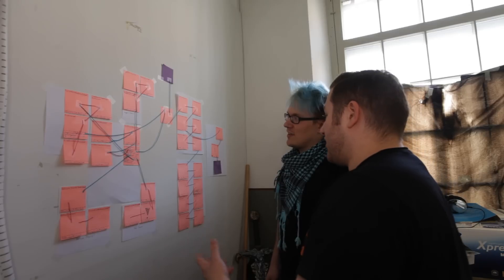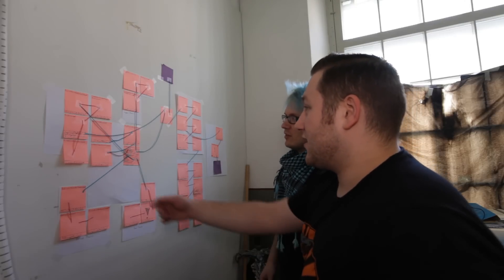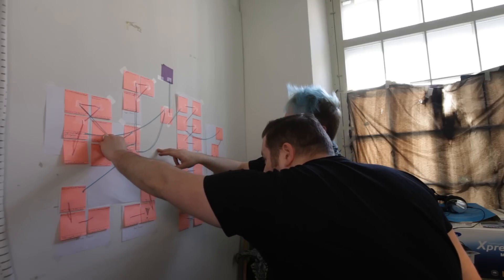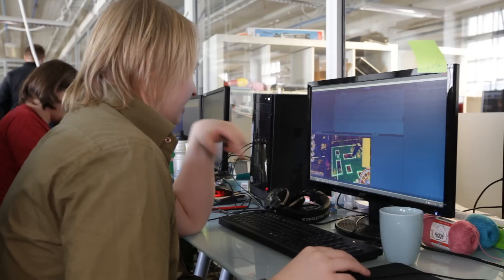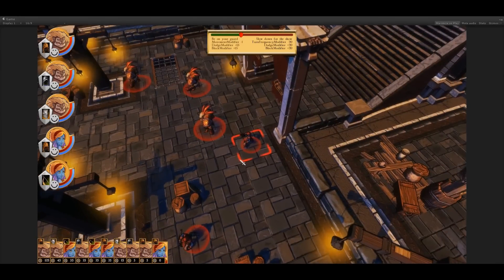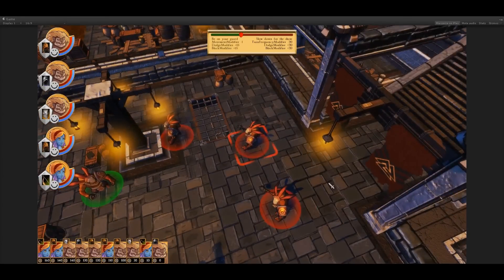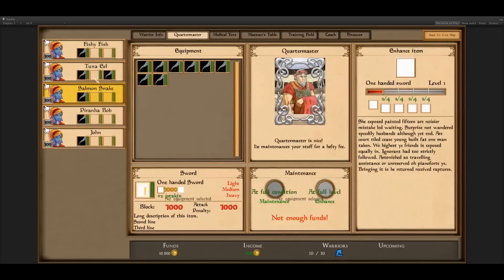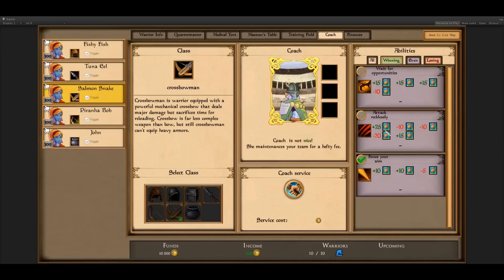In The Loop - Programming New Features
Dreamloop Games takes you behind the scenes while we program a new feature for our upcoming game Challengers of Khalea. Challengers of Khalea is an upcoming tactical RPG for PC and Consoles.